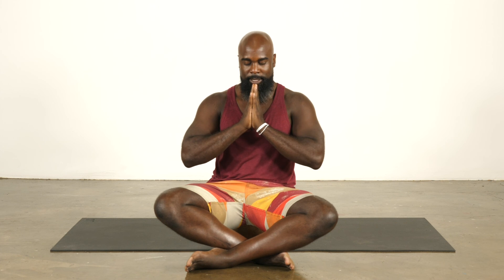Guided Yoga Meditation on Possibility | Will Staten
Instructor: Will Staten